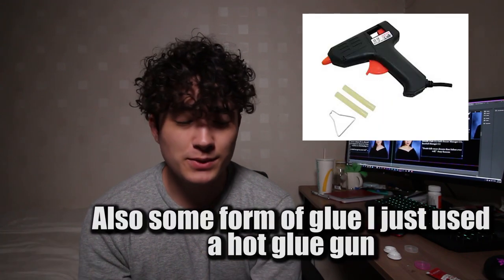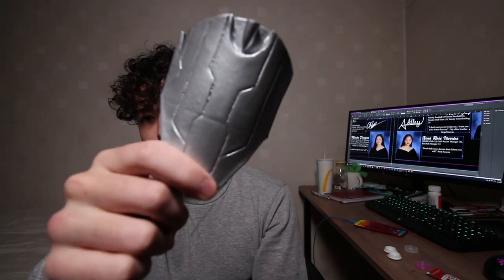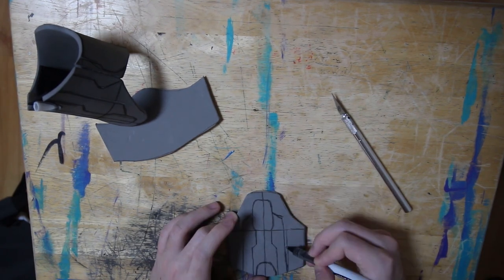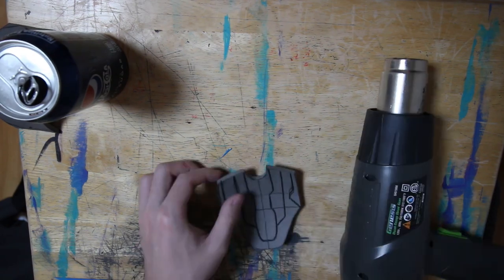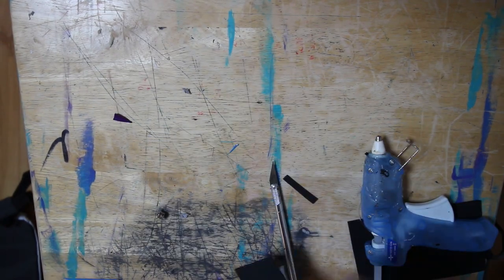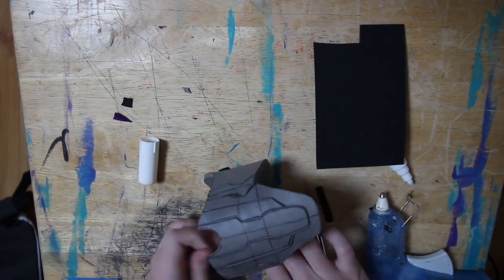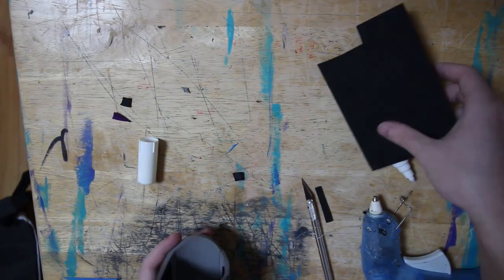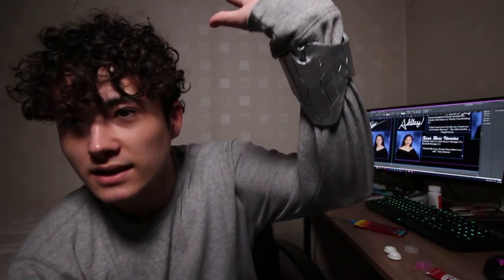How to Make Custom WebShooters - Custom Spider-Man Suit #2